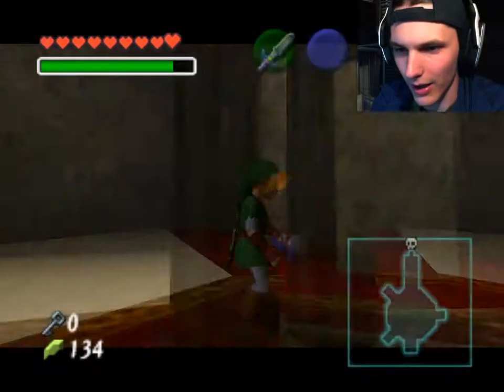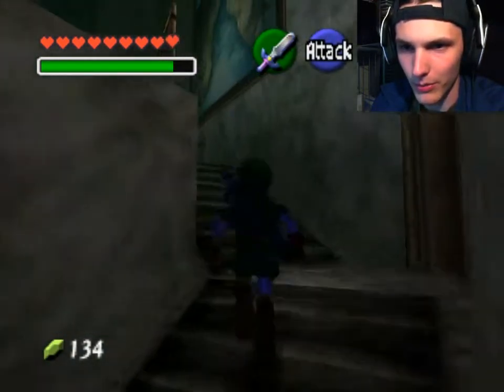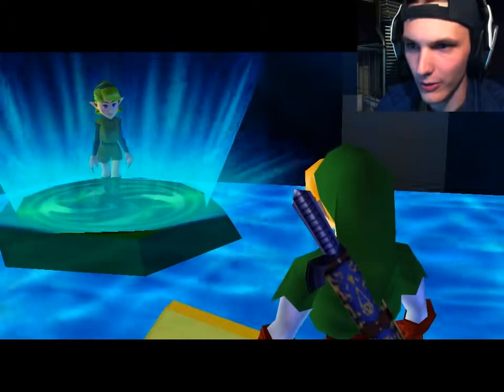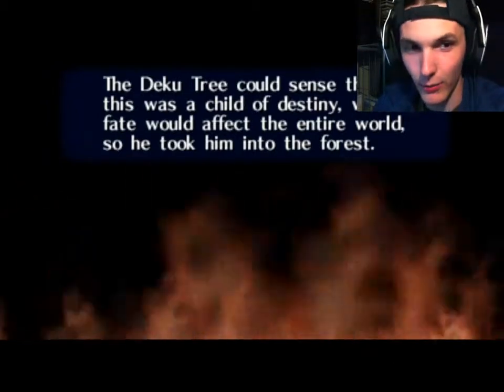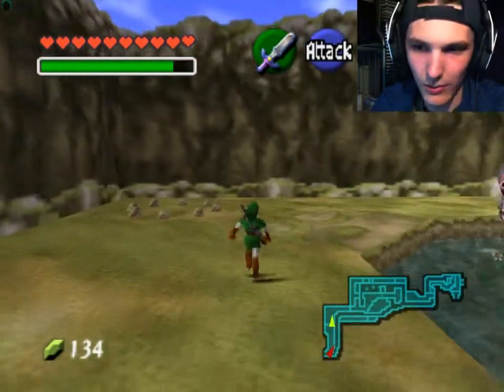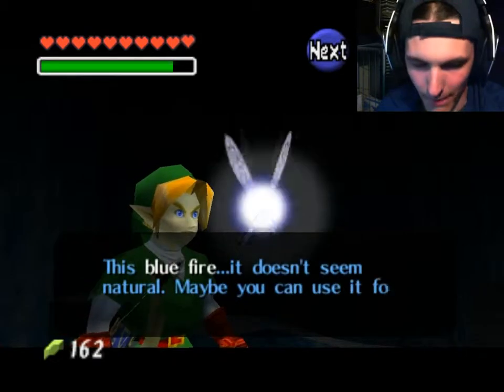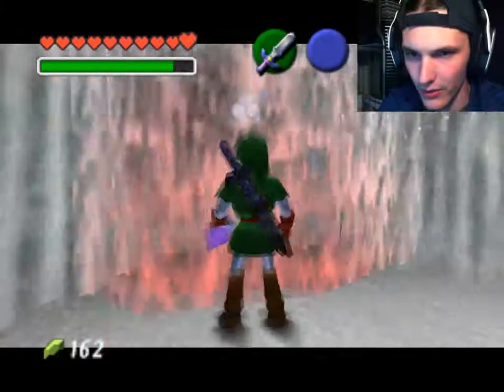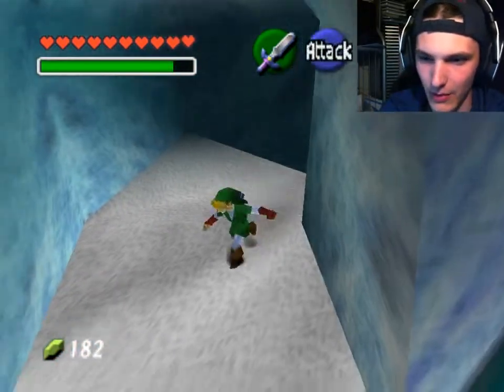Zelda OOT Part 14: Beat Down with Bottle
That trick is so amusing!